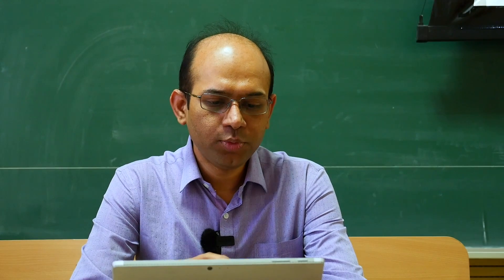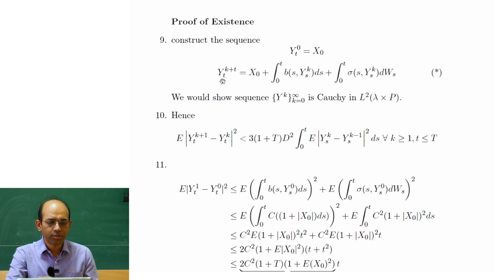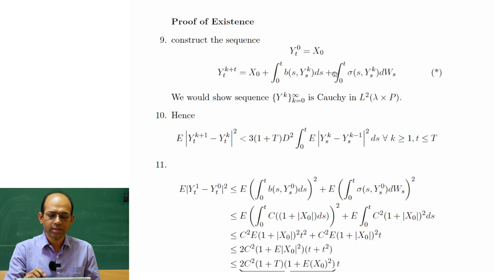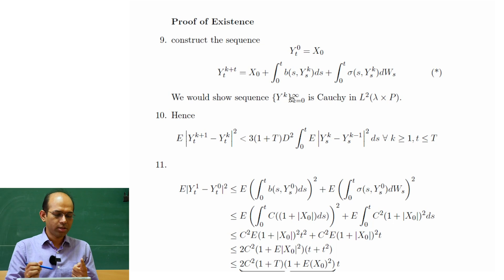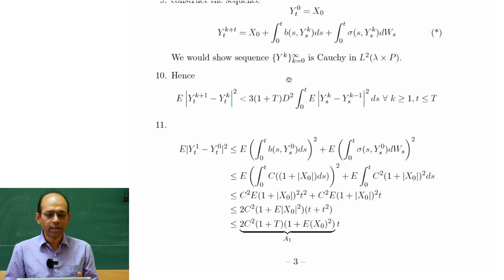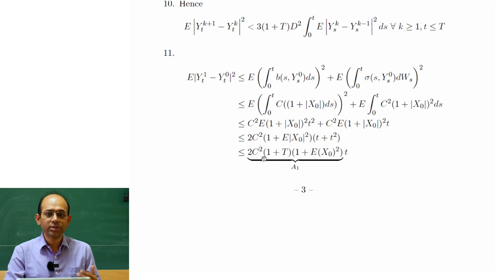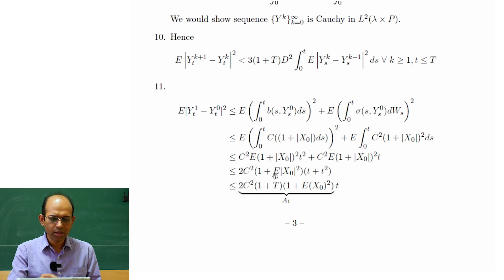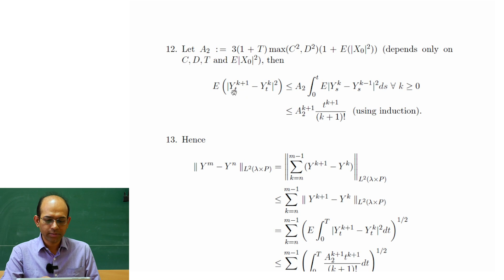Stochastic differential equations: Existence part 1